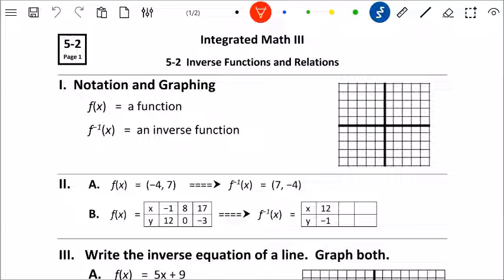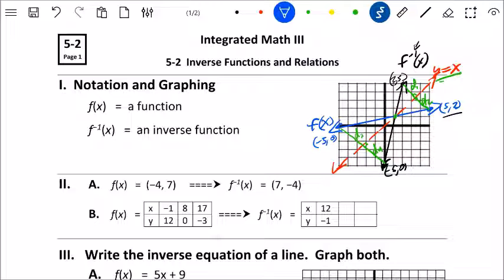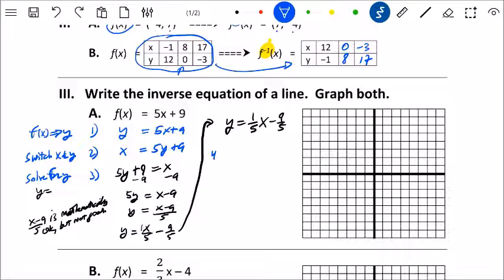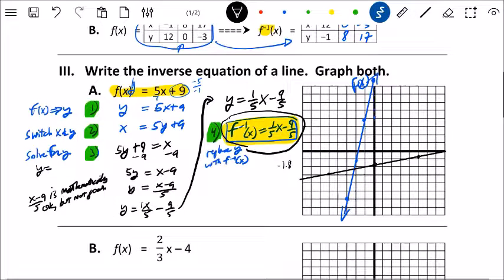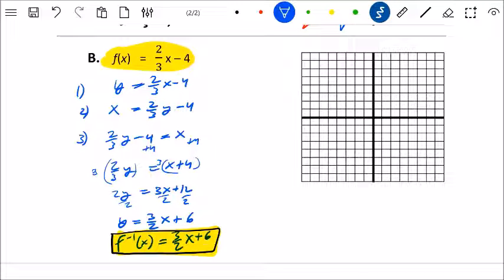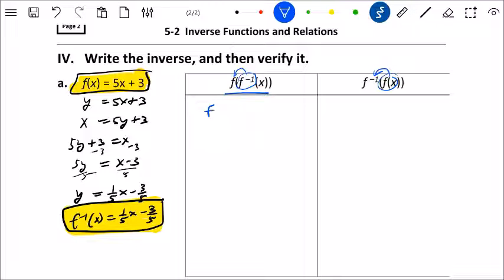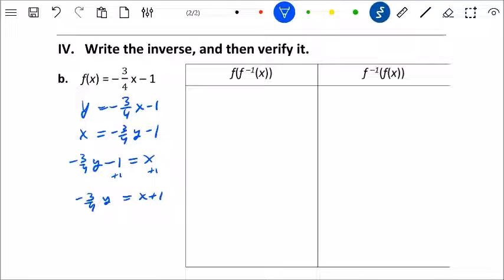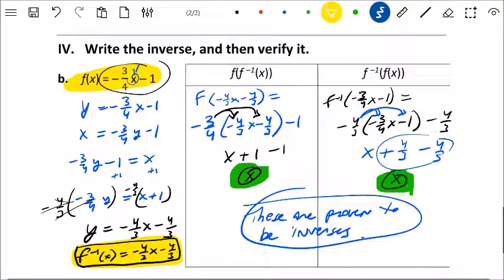5-2 Inverse Functions and Relations